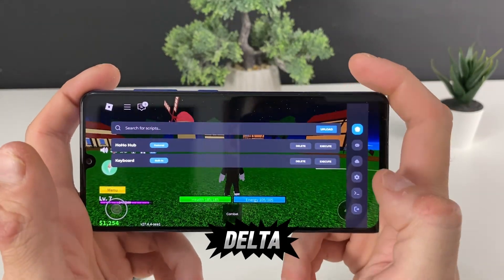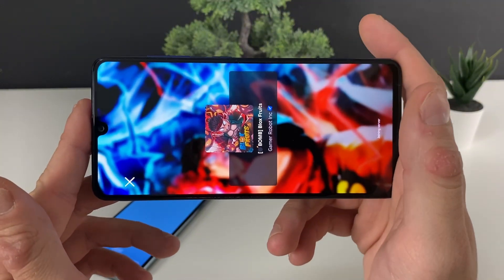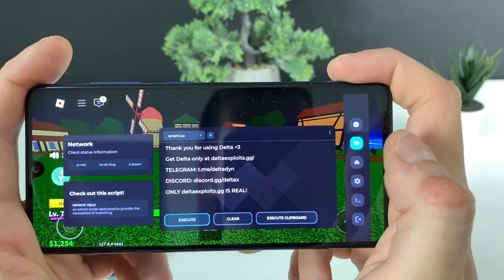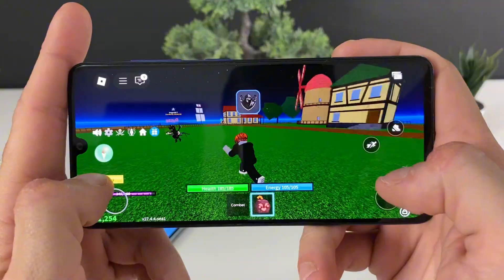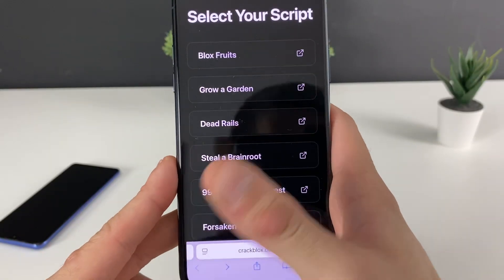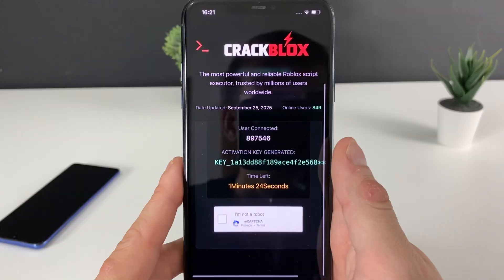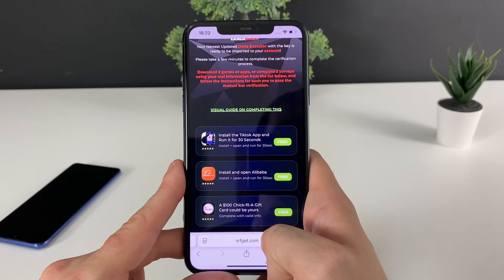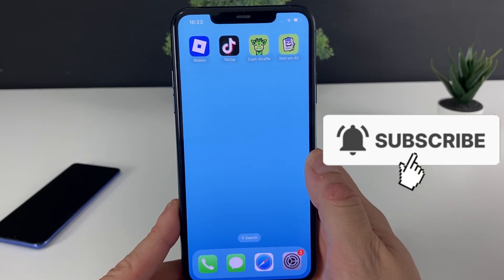Delta Executor Mobile No Key - Delta Executor Mobile Download - How To Download Delta Executor (NEW)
delta executor mobile, delta executor mobile download, delta executor mobile no key, delta executor ios tutorial, delta executor android, how to download delta executor, how to download delta executor mobile, how to download delta, delta executor no key, delta executor tutorial, delta executor mobile 2025 is one of the most talked-about topics in the Roblox community — but is it really the real deal or just another overhyped story? In this complete tutorial and review, we’ll dive into all the details: how to download Delta Executor on iOS and Android, whether the “no-key” version actually works, and how safe it really is to use.

We’ll go over the latest updates, test its stability, speed, and compatibility with different Roblox games, and give you clear, honest answers. Step by step, you’ll see exactly how Delta Executor Mobile performs in real time no extra fluff, just real results.

👉 Watch until the very end you’ll uncover the truth, pick up some useful tips, and decide for yourself if Delta Executor Mobile is really worth it in 2025.